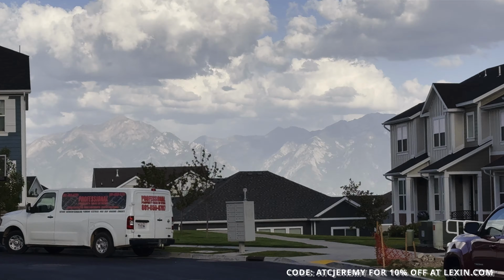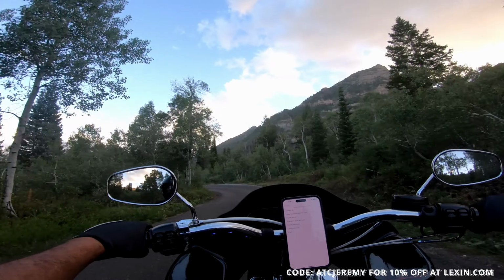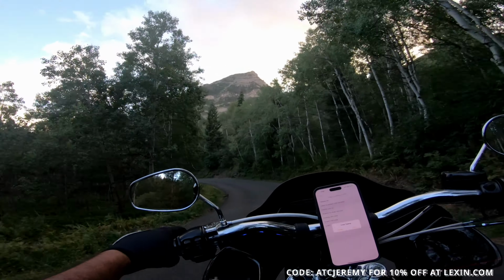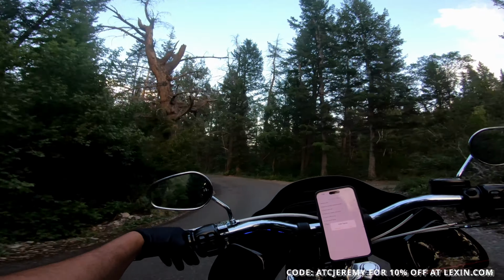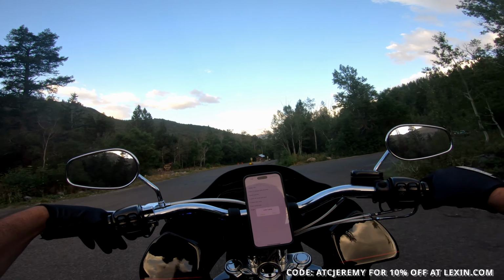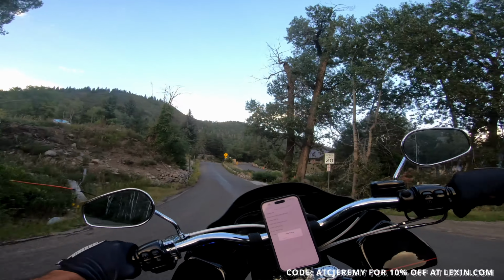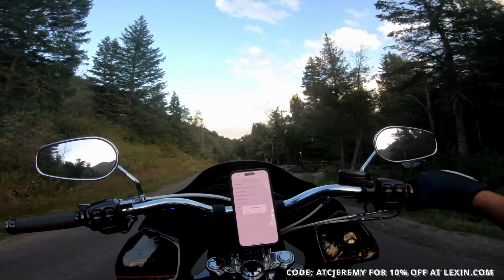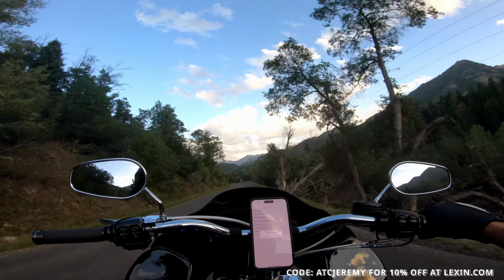Best Bluetooth Headset || LEXIN NOVUS || Install ||Review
Thanks for stopping by the channel. In this video I roll through a quick unboxing and review and take you guys on a ride into the Wasatch range on the Alpine scenic byway to talk about my review of the Lexin Novus intercom unit. I hope you enjoy this one and make sure to watch the entire video you do not want to miss the heads up of the giveaway!

Intro 0:00
Ride review 7:30

All performance parts are installed at Blakline Speed Shop. 👇

Blakline Speed Shop
519N 500W,

All the PPF on my road glide 👇

A Shade Above window tinting
556 Marshall way N suite A

The Marin

🔥 Gear I use 👇
GoPro Hero 7 Black
Gopro Hero 4
Camera clamp mount
Insta360X3 Camera